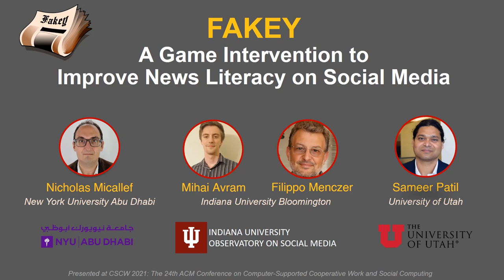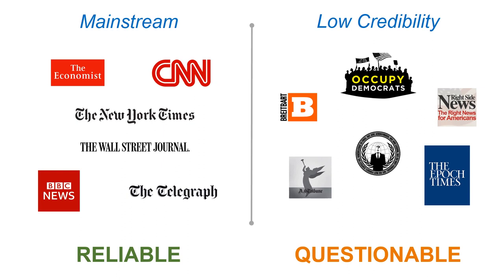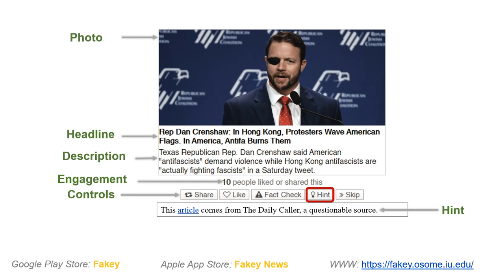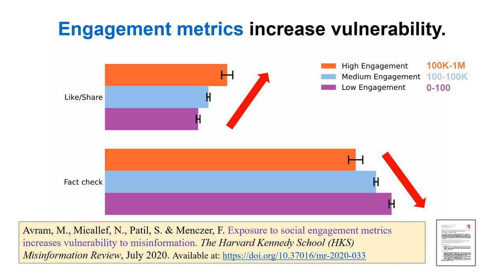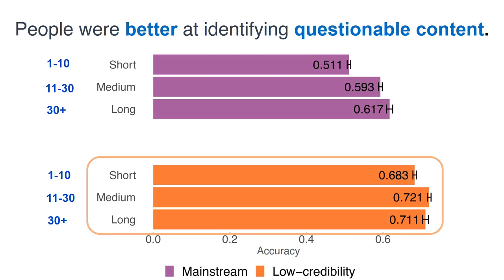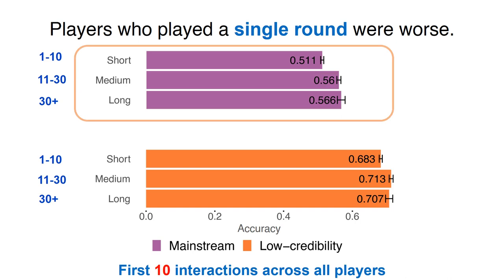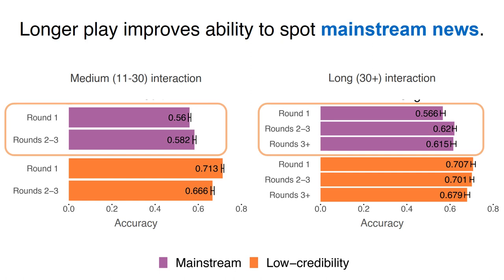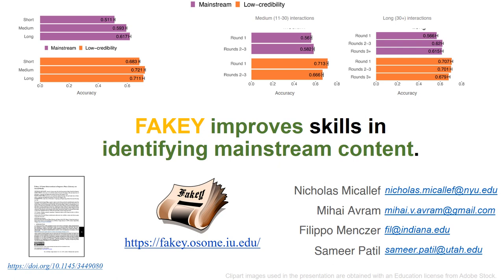Fakey: A Game Intervention to Improve News Literacy on Social Media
Nicholas Micallef, Mihai Avram, Filippo Menczer, Sameer Patil

Session: Misinformation, Conspiracies, and Manipulations

Abstract
To improve news literacy and consequently reduce the harm of misinformation, we designed and developed a game that emulates a social media feed. We tracked user interactions with articles from mainstream and low-credibility sources during a 19-month deployment of the game. The game achieved its objective of priming players to be suspicious of questionable content. As players interacted with more articles, they significantly improved their skills in spotting mainstream content, thus confirming the utility of the game for improving news literacy. Semi-structured interviews revealed that the players found the game to be simple, fun and educational. The principles and mechanisms used by the game could serve to inform social media functionality that helps people distinguish between credible and questionable content they encounter in their news feeds.